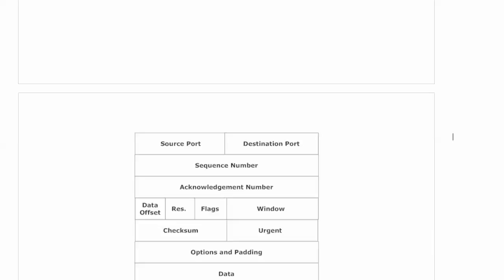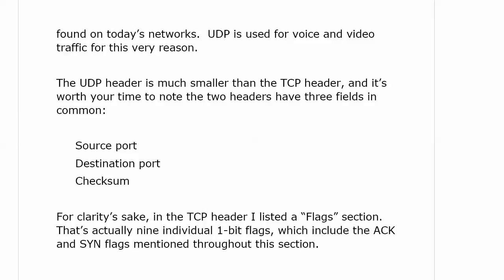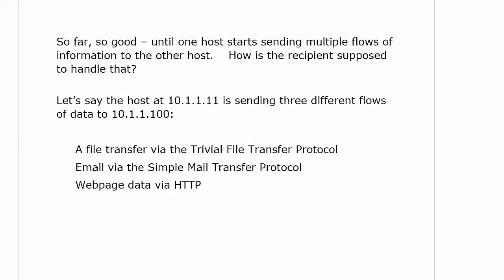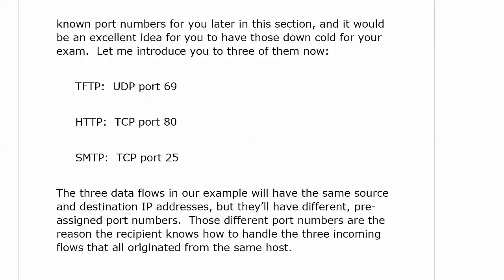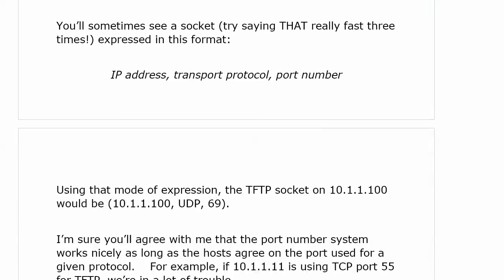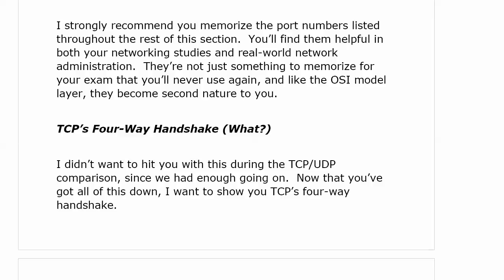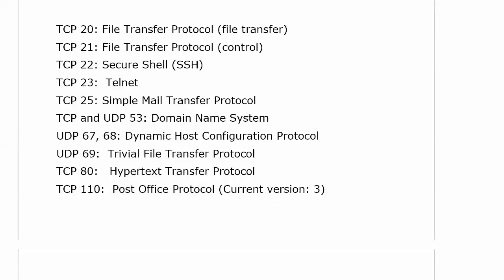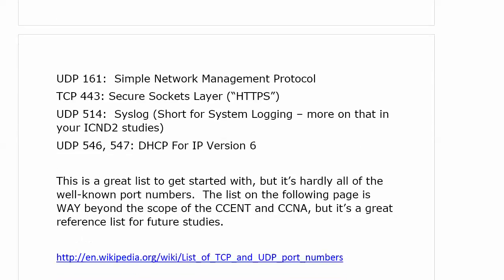TCP UDP Part 2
rest of all the information about the TCP And UDP Protocol